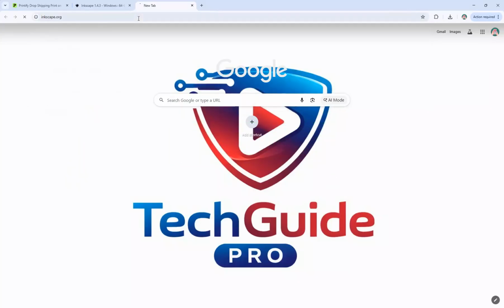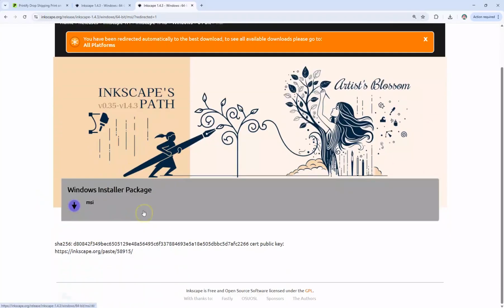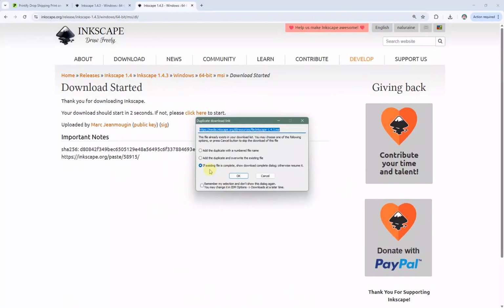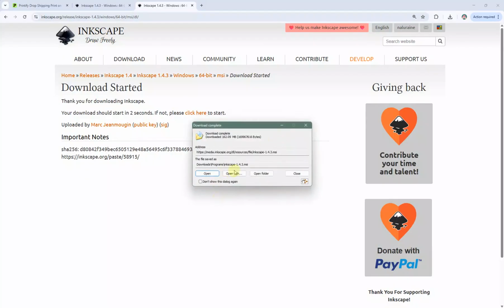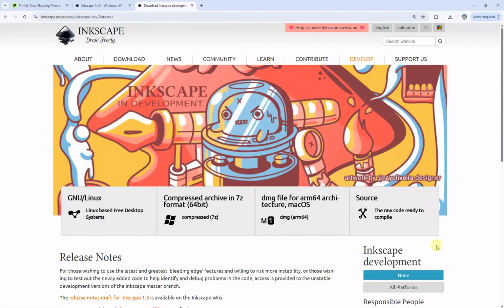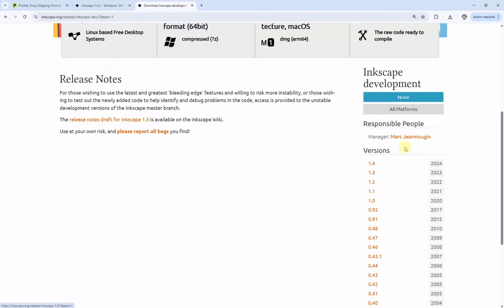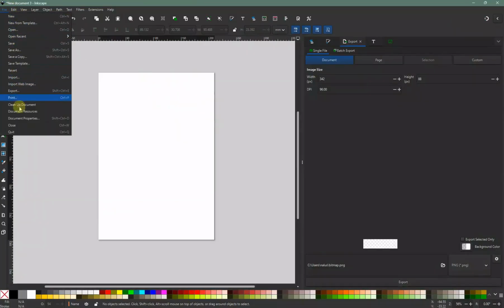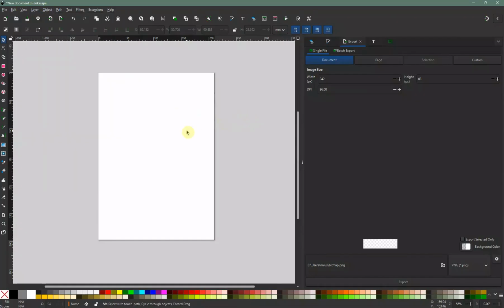How to Install Inkscape on Your Computer - Easy Guide 2026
Learn how to install Inkscape effortlessly.

This comprehensive tutorial will guide you through the process of downloading and installing Inkscape, the powerful open-source vector graphics editor. Whether you're a beginner looking to create stunning designs or a seasoned professional wanting to expand your toolbox, this video covers everything from system requirements to installation steps and first-time setup. Discover how to navigate the Inkscape interface and unleash your creativity using this versatile software.